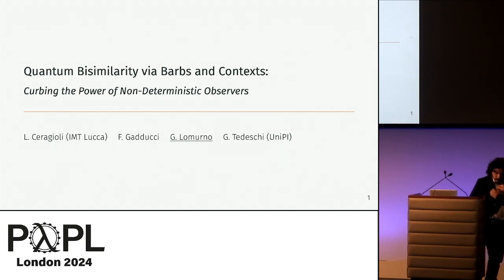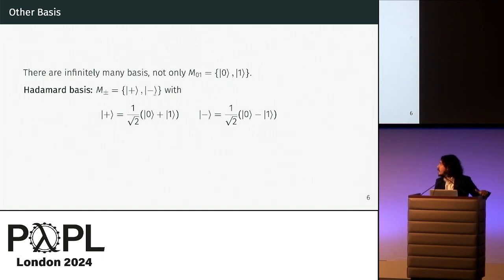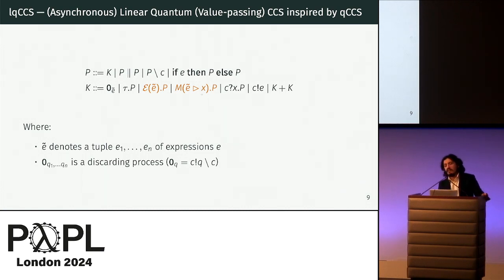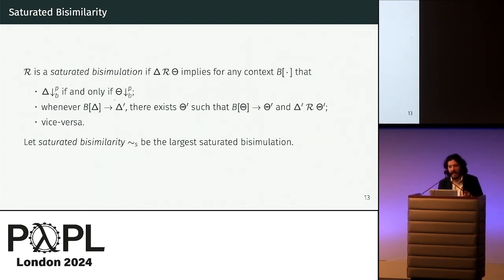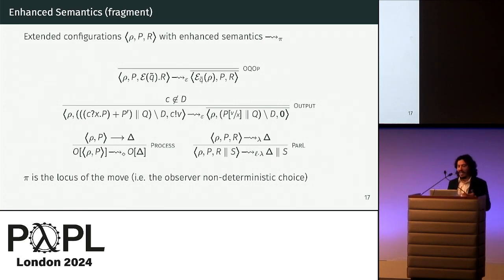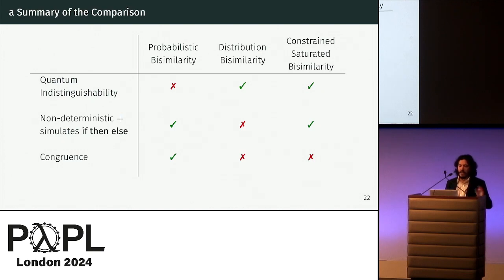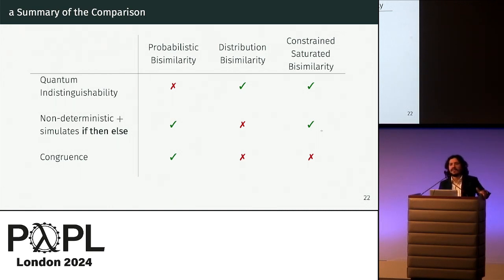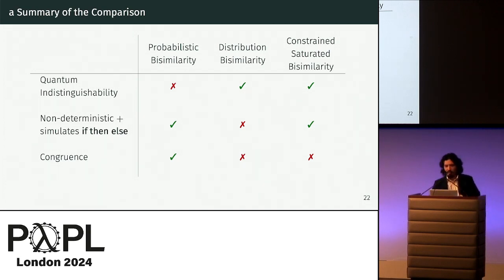[POPL'24] Quantum Bisimilarity via Barbs and Contexts: Curbing the Power of Non-Determinis...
Quantum Bisimilarity via Barbs and Contexts: Curbing the Power of Non-deterministic Observers (Video, POPL 2024)
Lorenzo Ceragioli, Fabio Gadducci, Giuseppe Lomurno, and Gabriele Tedeschi
(IMT School for Advanced Studies Lucca, Italy; University of Pisa, Italy; University of Pisa, Italy; University of Pisa, Italy)

Abstract: Past years have seen the development of a few proposals for quantum extensions of process calculi. The rationale is clear: with the development of quantum communication protocols, there is a need to abstract and focus on the basic features of quantum concurrent systems, like CCS and CSP have done
for their classical counterparts. So far, though, no accepted standard has emerged, neither for the syntax nor for the behavioural semantics. Indeed, the various proposals do not agree on what should be the observational properties of quantum values, and as a matter of fact, the soundness of such properties has never been validated against the prescriptions of quantum theory.

To this aim, we introduce a new calculus, Linear Quantum CCS (lqCCS), and investigate the features of behavioural equivalences based on barbs and contexts. Our calculus can be thought of as an asynchronous, linear version of qCCS, which is in turn based on value-passing CCS. The combination of linearity and asynchronous communication fits well with the properties of quantum systems (e.g. the no-cloning theorem), since it ensures that each qubit is sent exactly once, precisely specifying which qubits of a process interact with the context.

We exploit contexts to examine how bisimilarities relate to quantum theory. We show that the observational power of general contexts is incompatible with quantum theory: roughly, they can perform non-deterministic moves depending on quantum values without measuring (hence perturbing) them.

Therefore, we refine the operational semantics in order to prevent contexts from performing unfeasible non-deterministic choices. This induces a coarser bisimilarity that better fits the quantum setting: (i) it lifts the indistinguishability of quantum states to the distributions of processes and, despite the additional constraints, (ii) it preserves the expressiveness of non-deterministic choices based on classical information. To the best of our knowledge, our semantics is the first one that satisfies the two properties above.